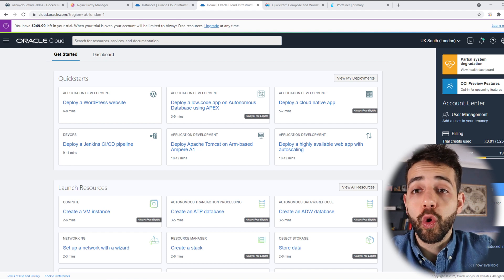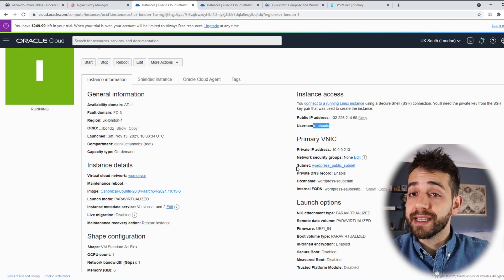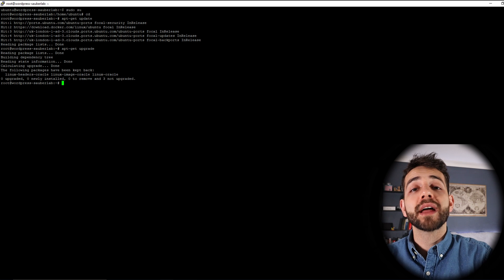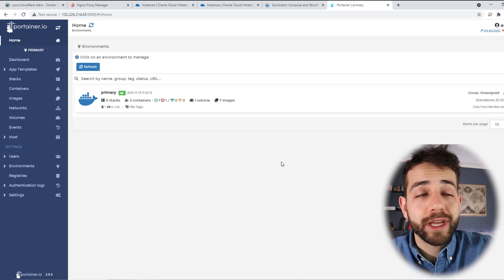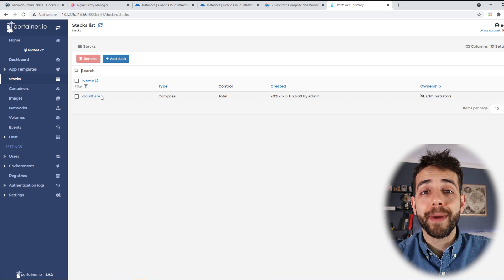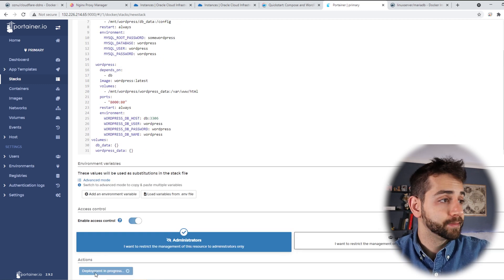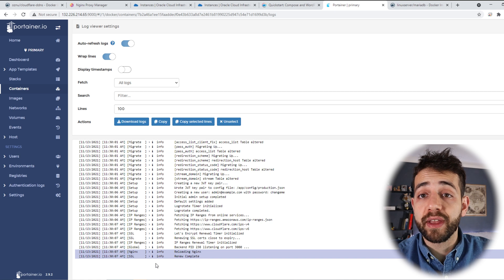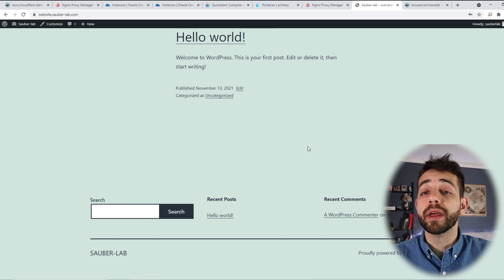Let's install Wordpress on Docker using an instance on Oracle Cloud – Ubuntu 20.04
In this video, do the installation of our Wordpress from Docker. This time we will be using Ubuntu, so installing Docker will be a little different than what we did on Oracle Linux, so it's worth reviewing the Docker installation step.
Furthermore, we will have to install Portainer to manage our containers, and Nginx Proxy Manager to manage our sites.
We will do the installation in Docker, as we don't want to dedicate this virtual machine only to our WordPress but we can use this instance for other applications.

*** I tried to put all commands here on Youtube, but it's not acceptable.